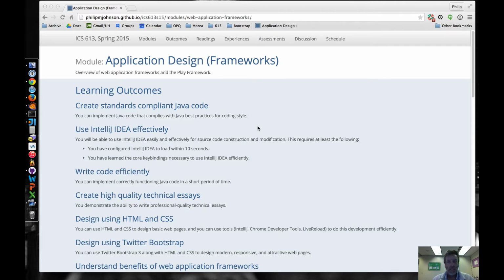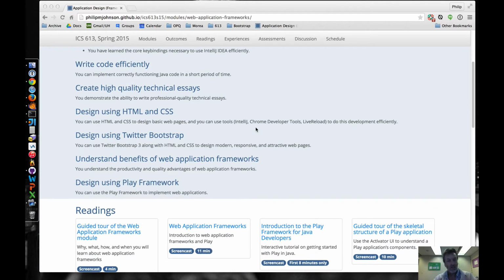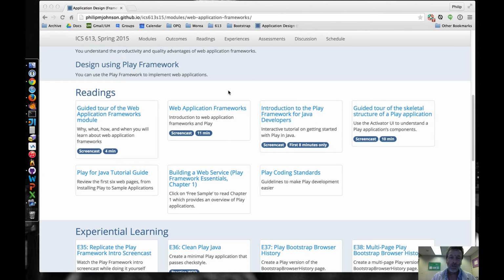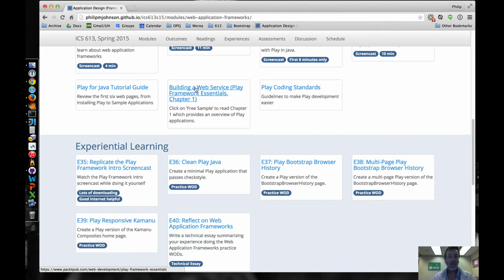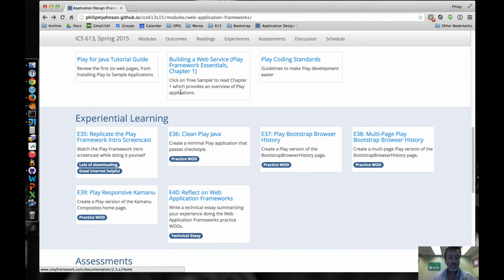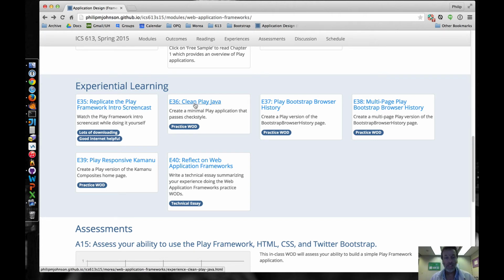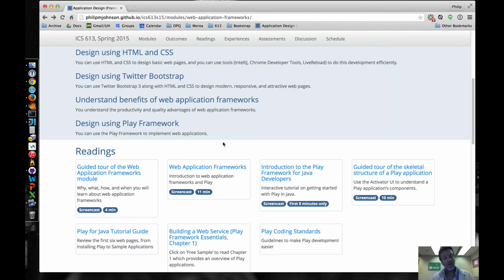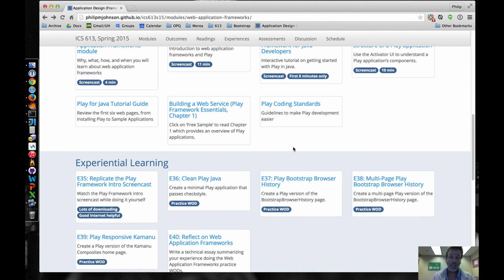Guided tour of the web application frameworks module